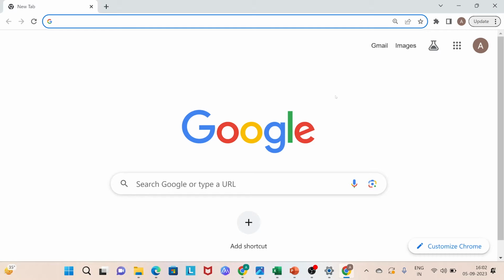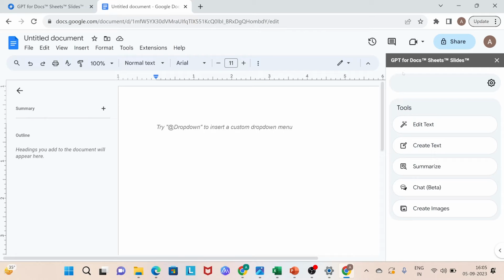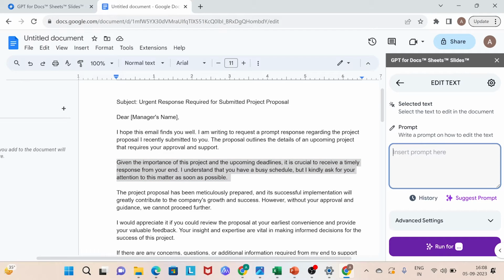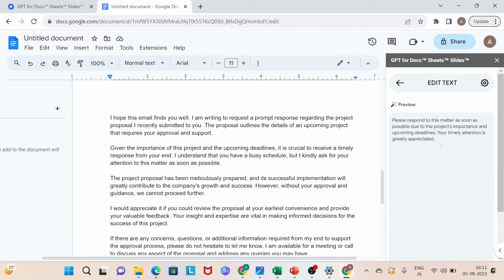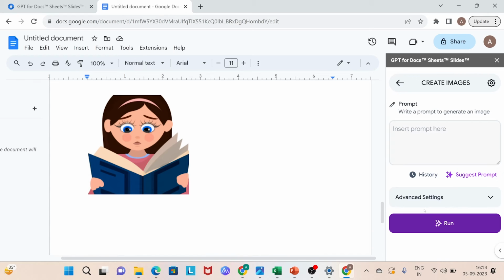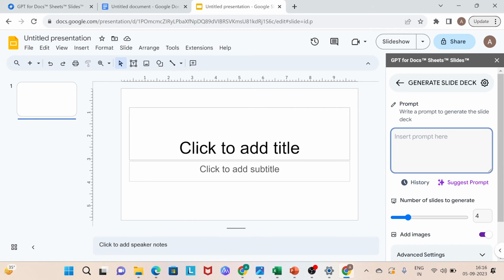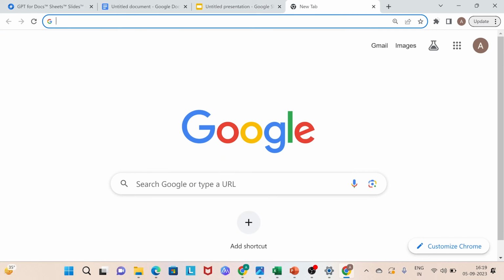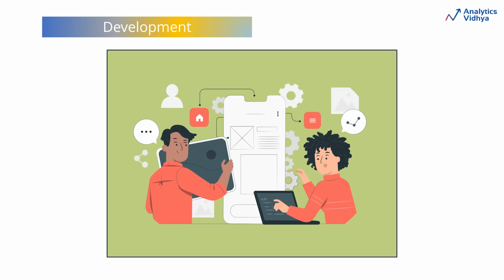Simplifying Docs, Sheets and Slides by using ChatGPT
Learn how to make your work easier with Google Docs, Sheets, and Slides - powered by Open AI ChatGPT! We'll show you simple tricks to organize your documents and create presentations quickly with AI. Join us to discover how these tools can help you get more done without stress.

Generative AI Pinnacle Program 🔥
Build a Career in Gen AI - without leaving your job:
✅ 1:1 mentorship
✅ 75+ sessions